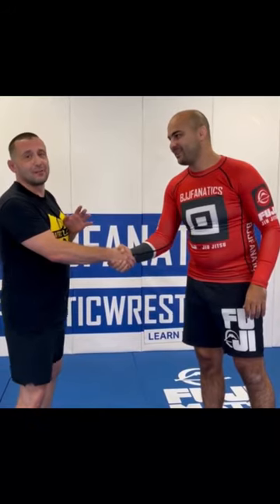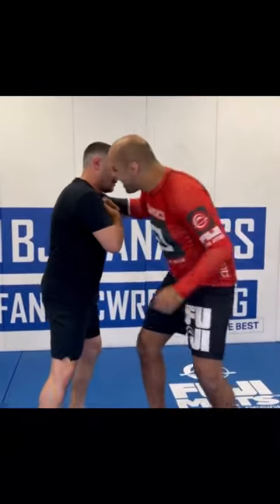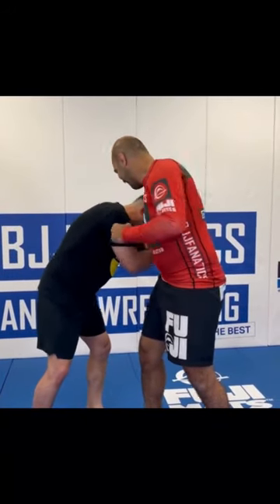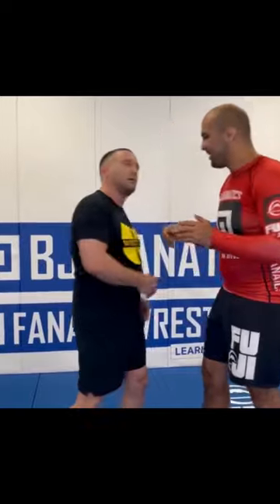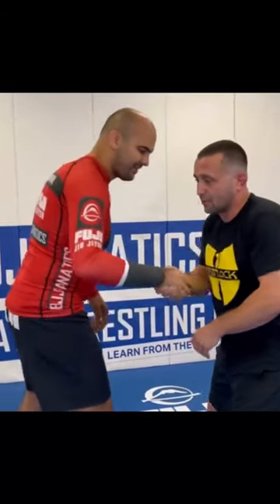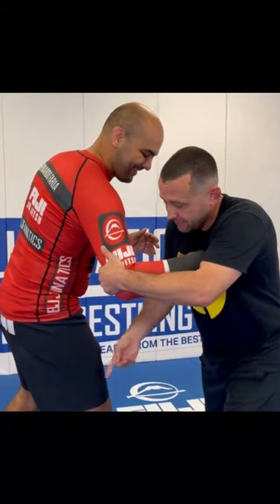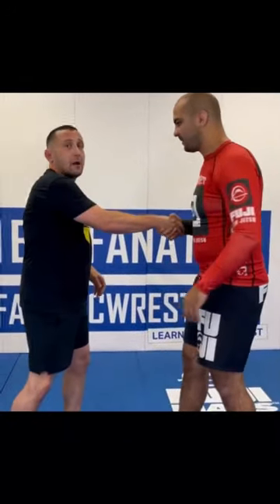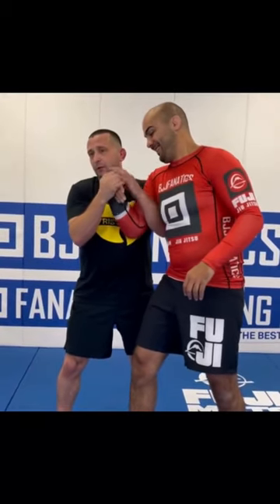Best Wrist Locks from Standing by PETE THE GREEK LETSOS